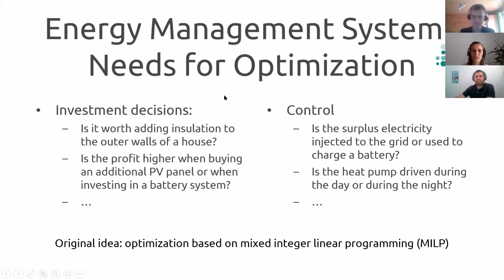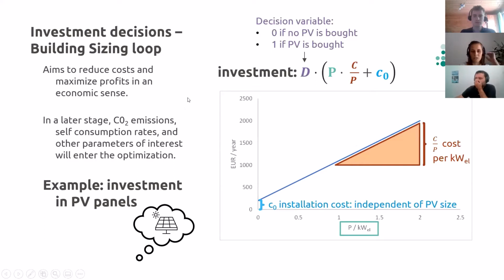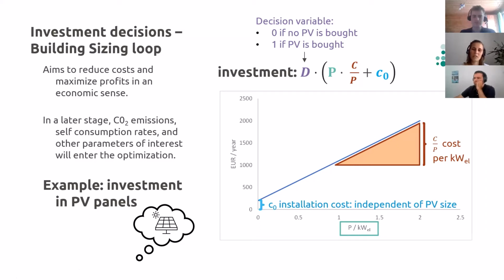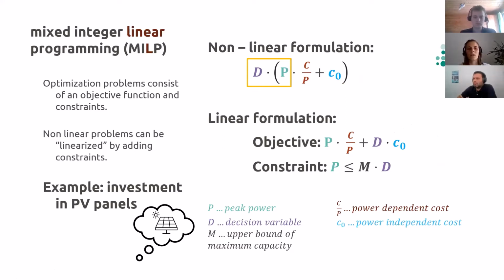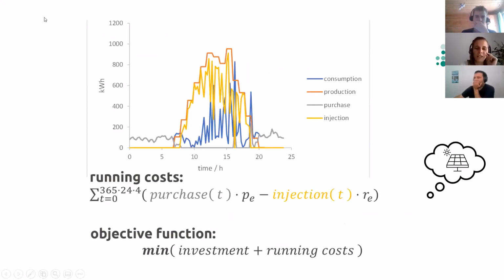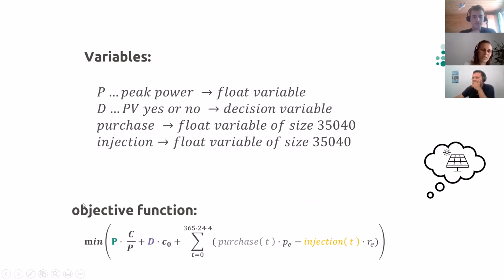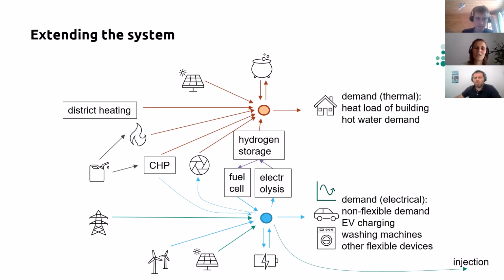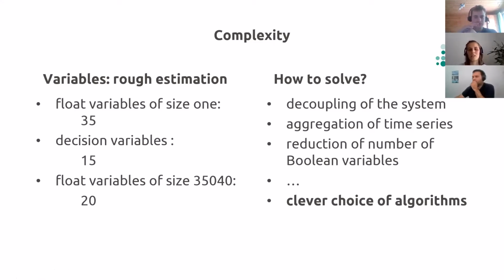WHY - Workshop - Integer Linear Programing formulation at Energy System Models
The WHY Project has received funding from the European Union's Horizon 2020 research and innovation programme under Grant Agreement No 891943. The sole responsibility for the content of this video lies with the authors.